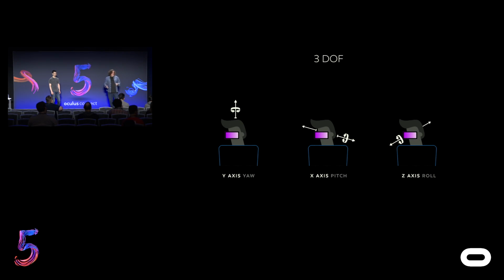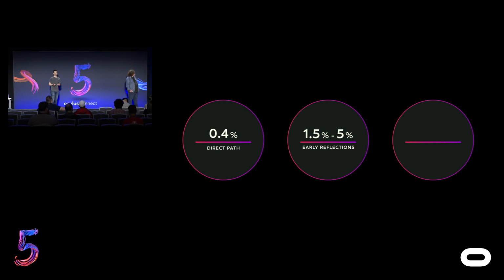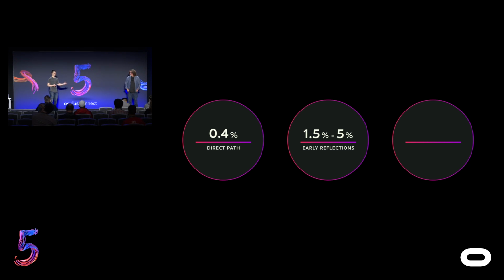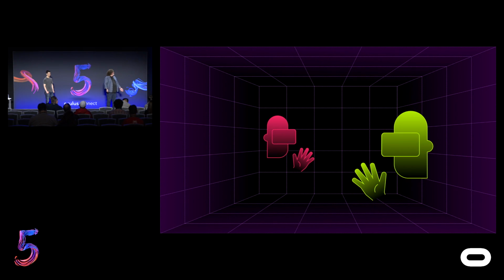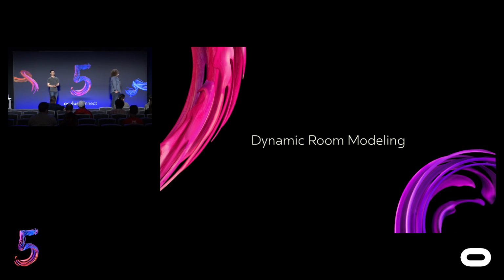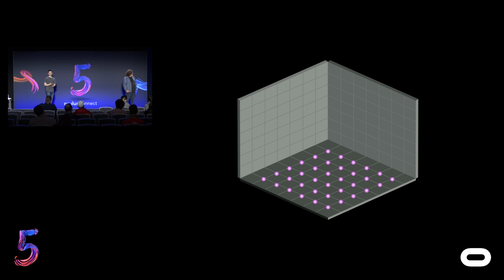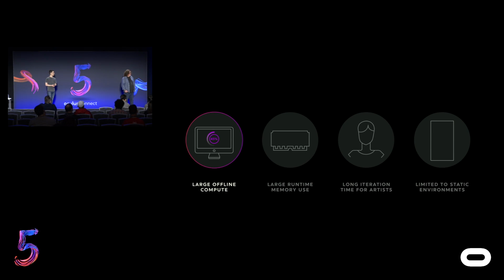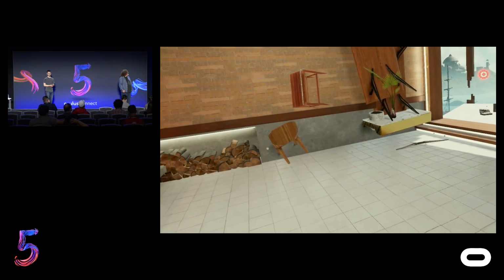Oculus Connect 5 | Spatial Audio for Oculus Quest and Beyond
The Oculus Audio SDK provides tools to spatialize audio in VR. We'll cover how to create high fidelity audio experiences for Oculus Quest and Rift, then go over some more advanced spatial audio features and look at the future technology coming to the Audio SDK.

Pete Stirling
Tom Smurdon